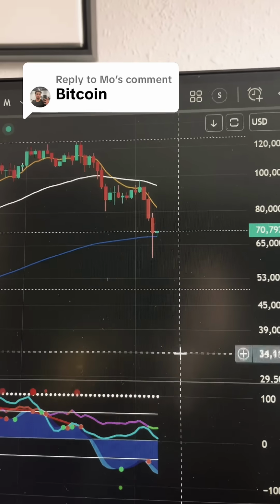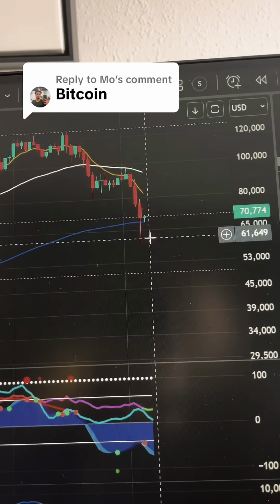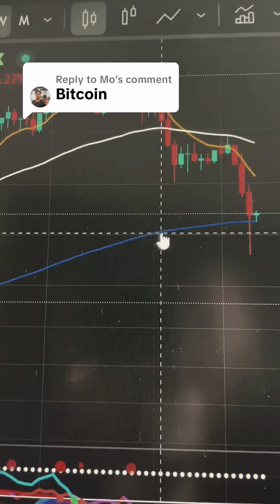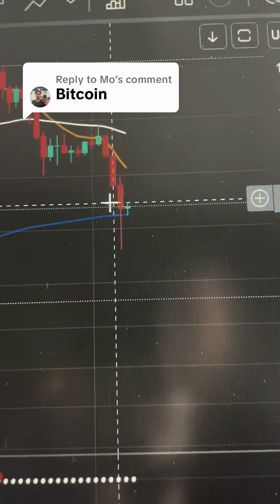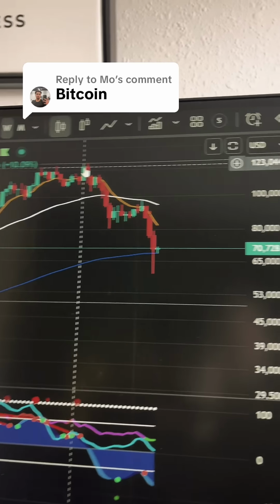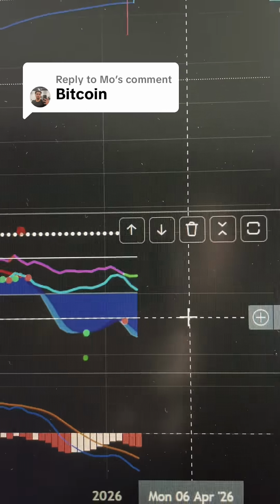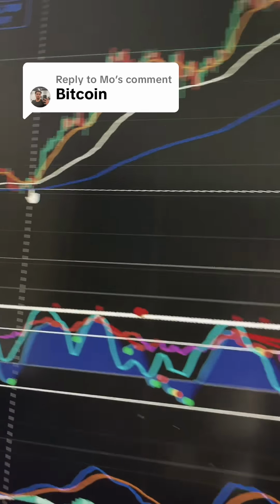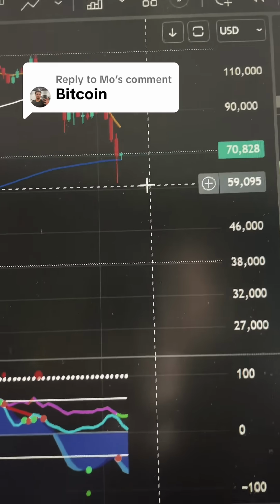BITCOIN TESTING MAJOR SUPPORT LEVEL 🚨 FEBRUARY 9